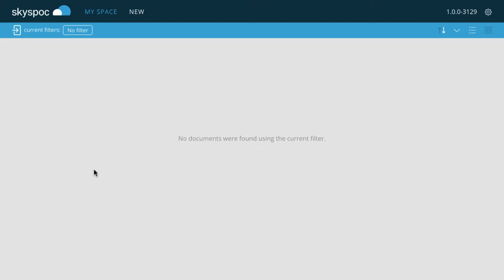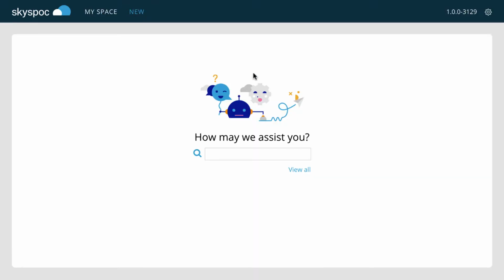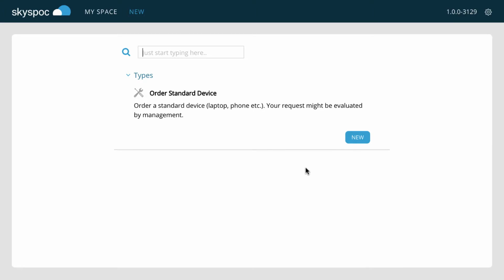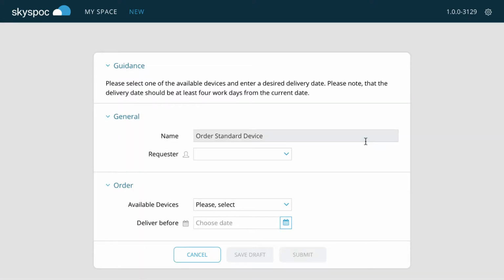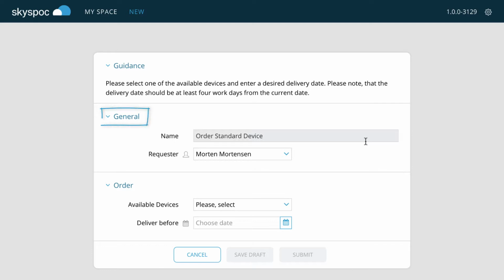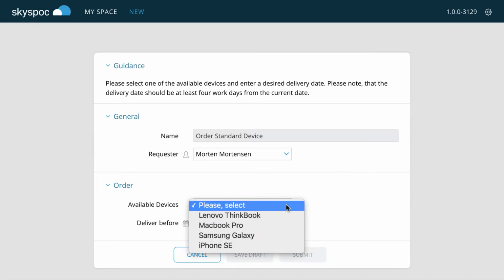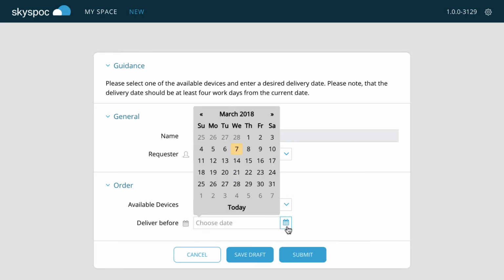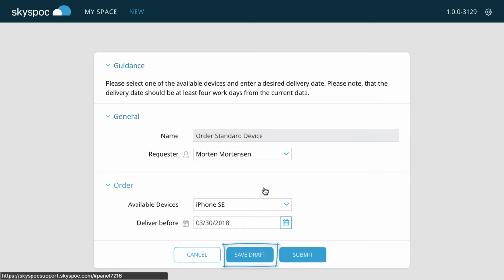How to create a document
Saadia shows how you can create a new document in Skyspoc.